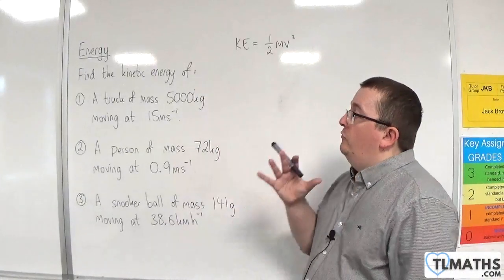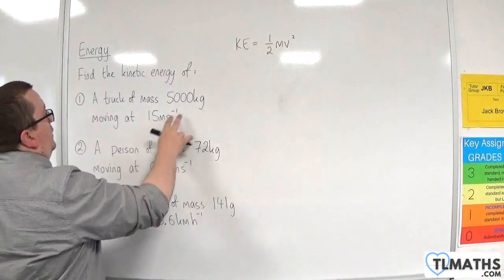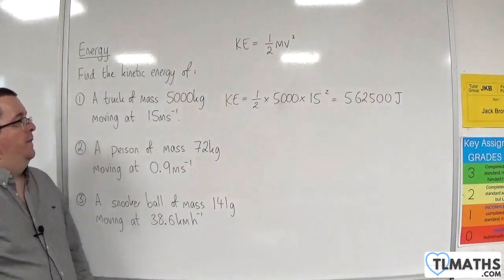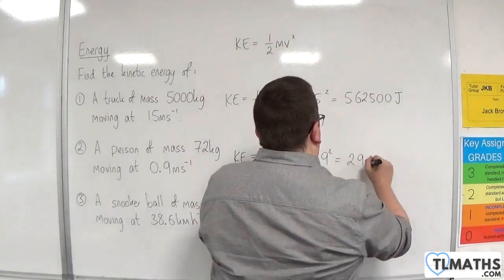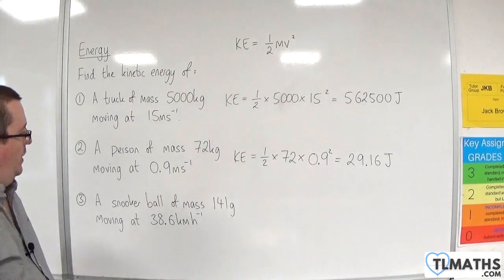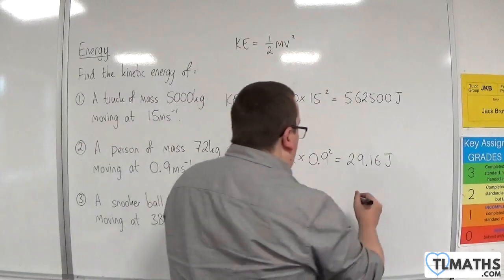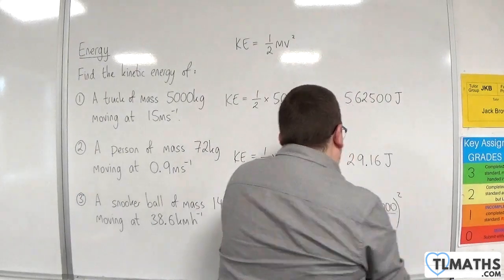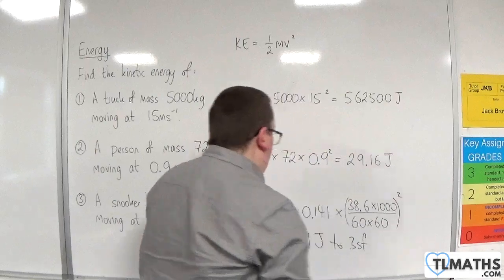OCR MEI Mechanics Minor A: Energy: 08 Basic KE Examples